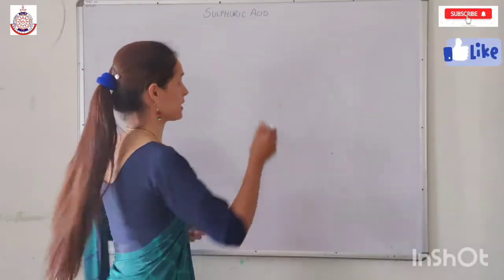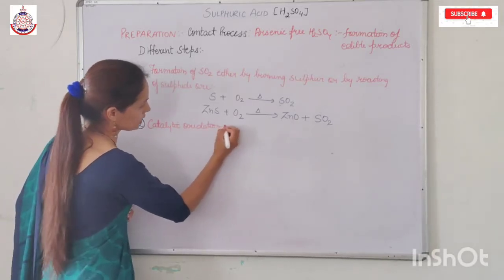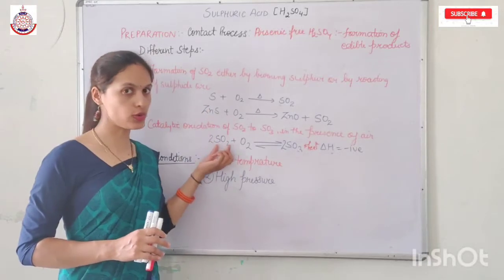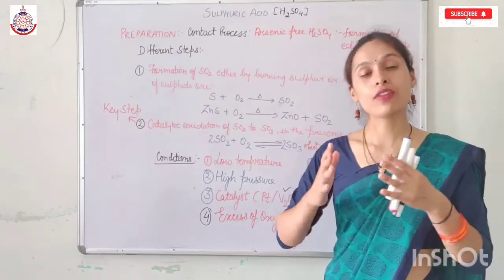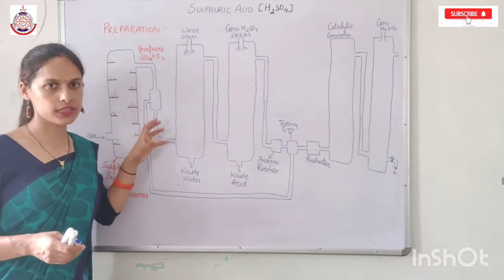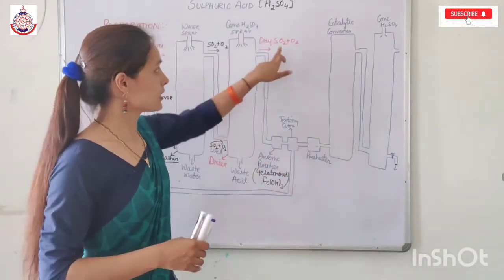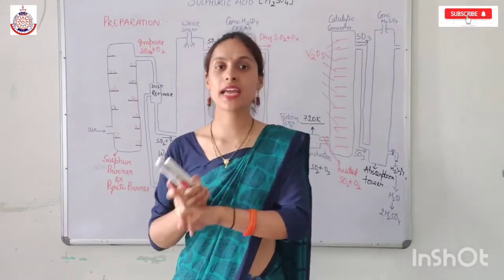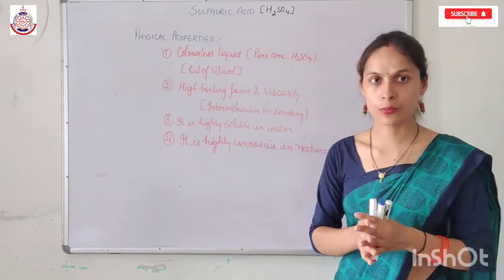12th||NEET||AIEEE||OXYGEN FAMILY (LECTURE X)||SULPHURIC ACID(PART I)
Namaste students
You all are familiar with the sulphuric acid but do you know how we prepare sulphuric acid??
Why only contact process is used for the preparation of sulphuric acid??
What are the different steps in the contact process??